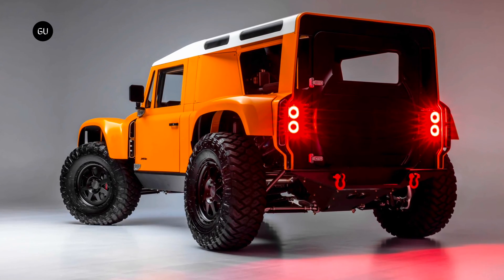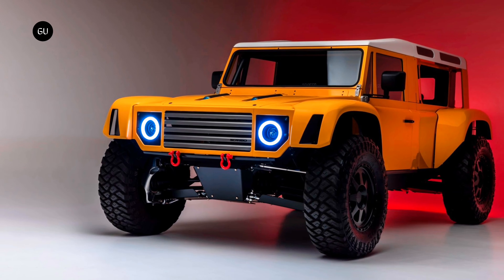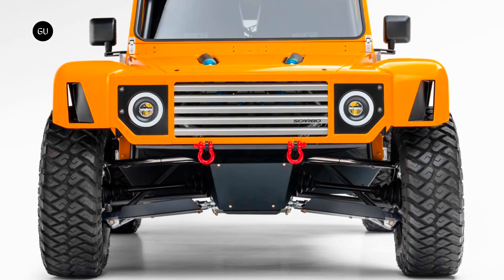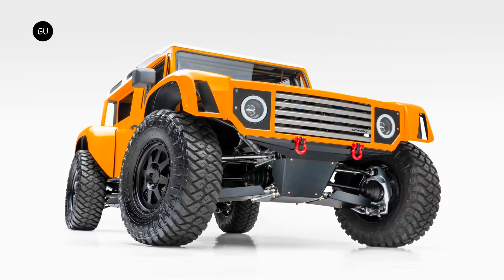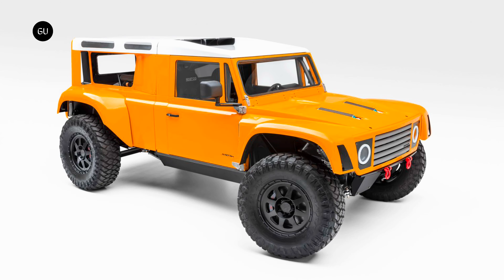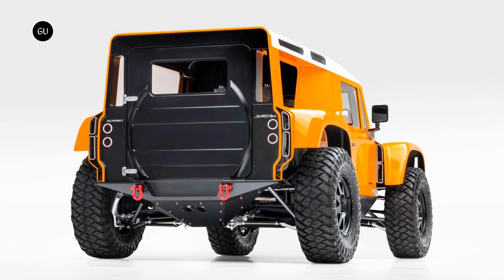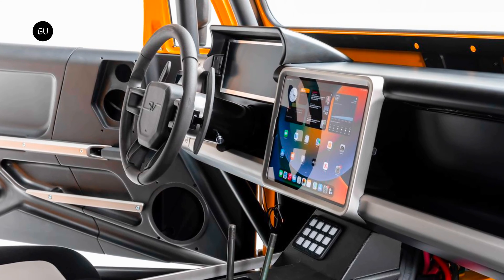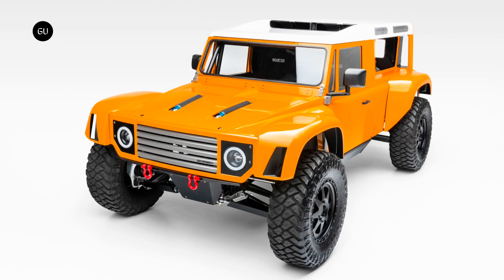New Scarbo SV Rover ‘Hypertruck’ Starts at $1.5 Million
Scarbo Vintage SV Rover is the world’s first street legal Hypertruck. It is the culmination of nearly a decade and a half of meticulous design and development.

Buyers can choose a 750 kilowatt all electric powertrain cranking out over 1,000 horsepower or a supercharged 6.2 liter V8 that makes an even more impressive 1,100 horsepower.